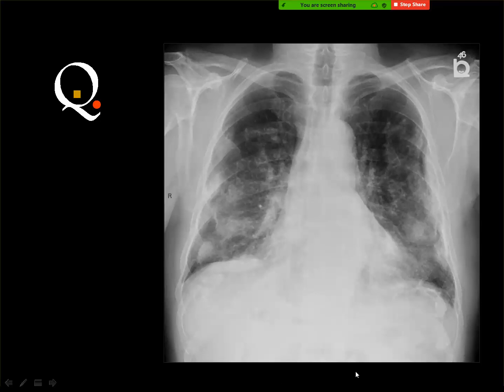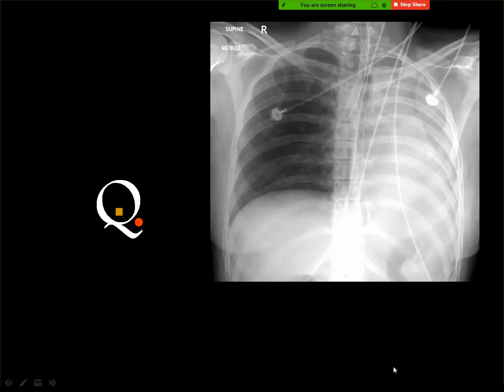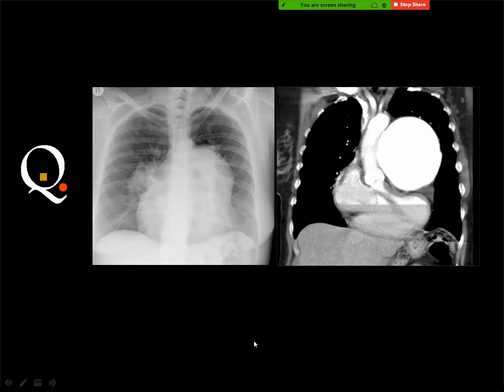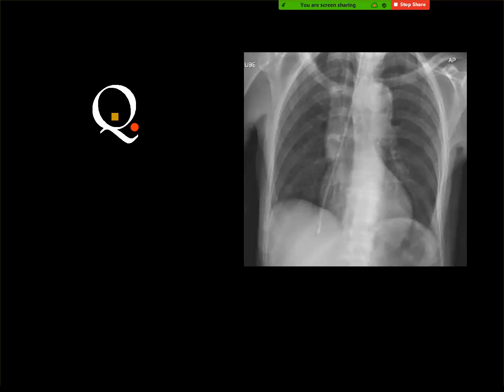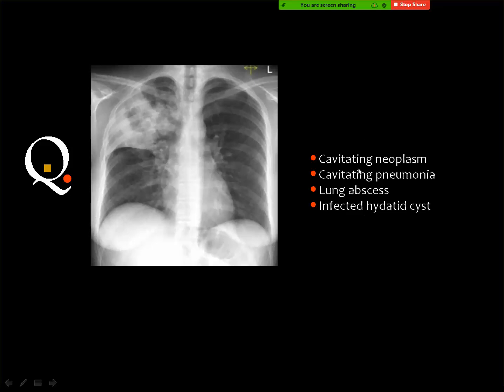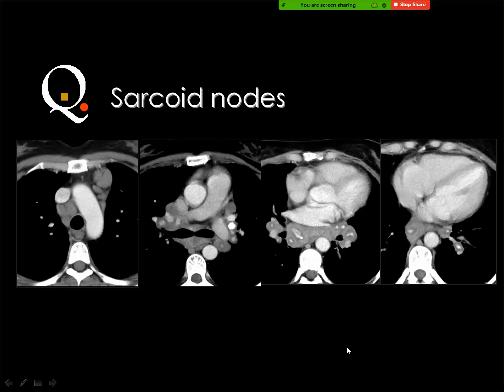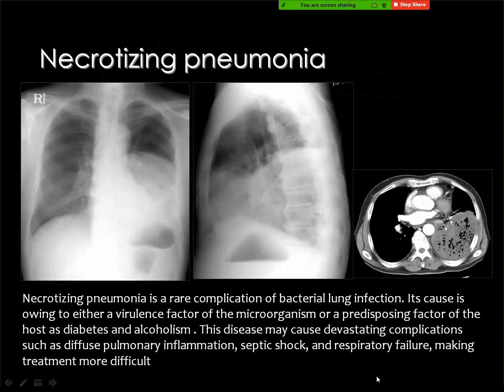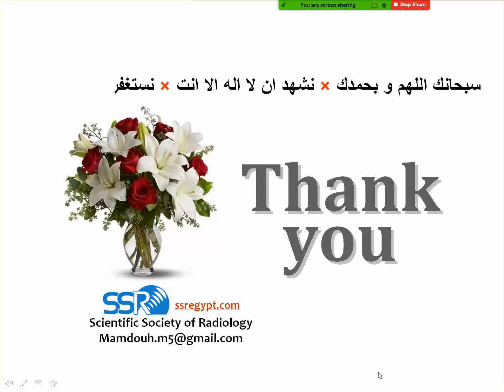Quiz Chest DRE - Prof. Mamdouh Mahfouz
Quiz Chest DRE
By